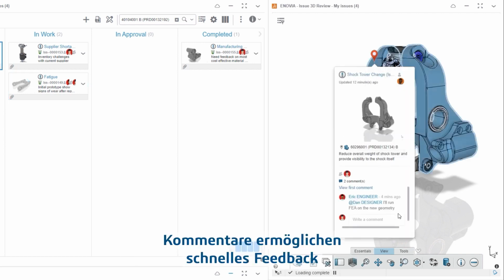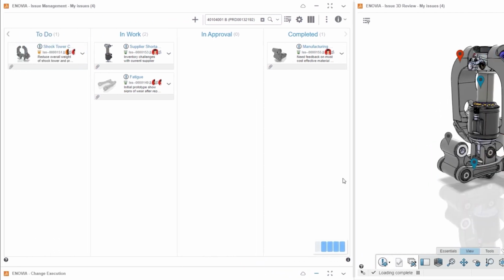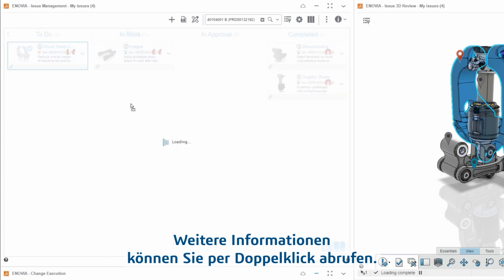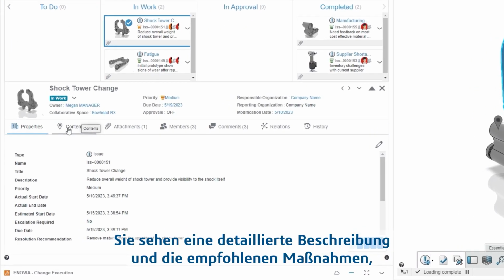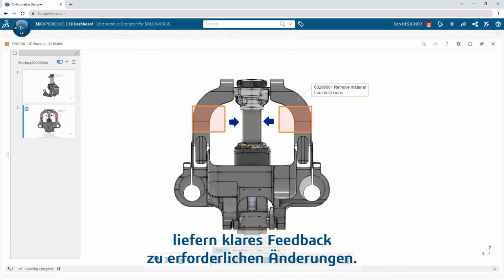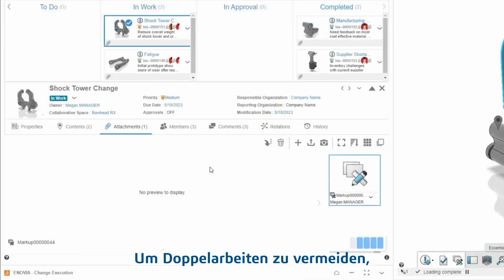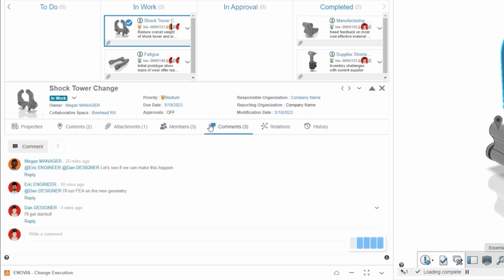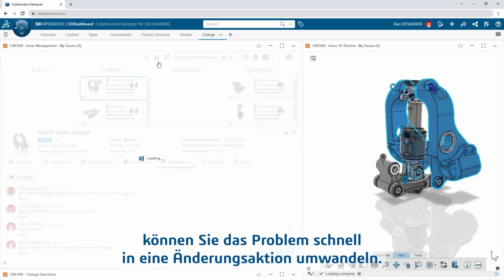3DEXPERIENCE Cloud-Services - Manage & Control - Konstruktionsorientierte Problemverwaltung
Um ein Produkt erfolgreich auf den Markt zu bringen, müssen alle auf demselben Stand sein. Erfahren Sie, wie Sie mit Manage & Control auf der 3DEXPERIENCE Plattform Produktprobleme leichter visualisieren, verwalten und lösen können.